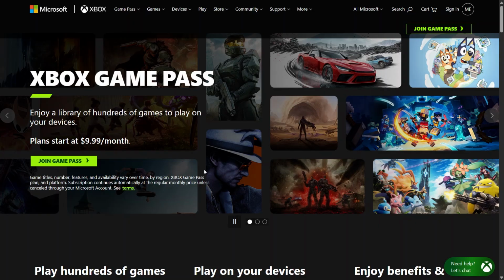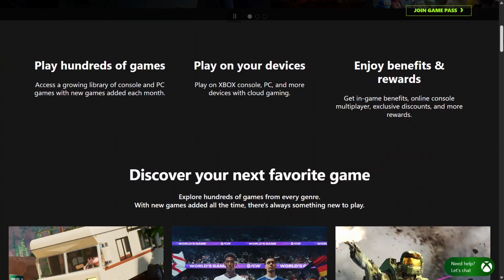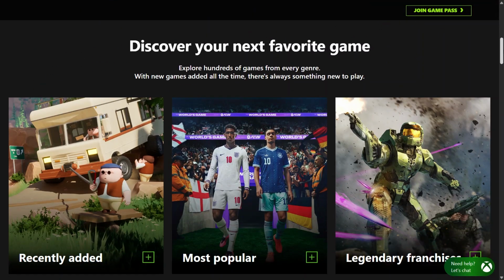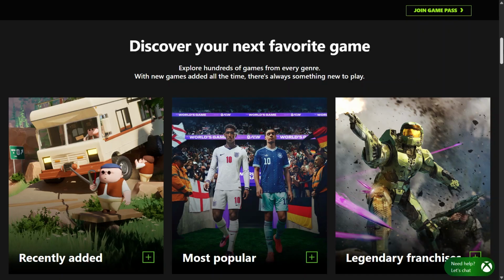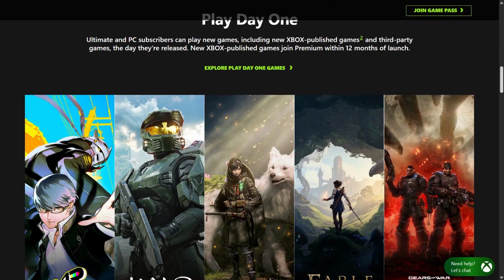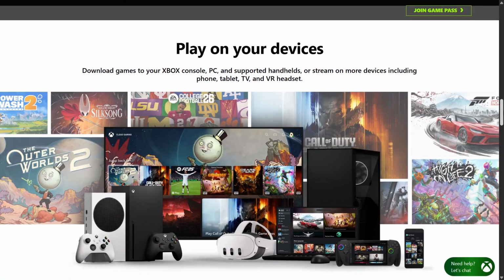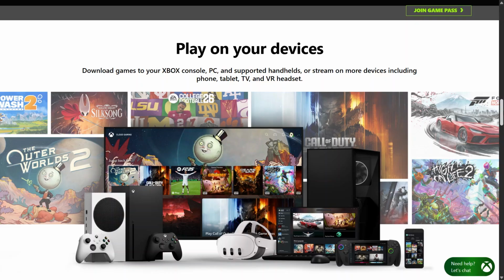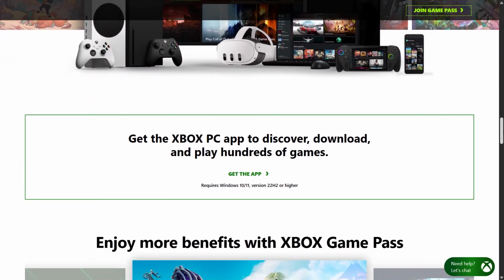Xbox Game Pass How To Play On PC: Easy Step By Step